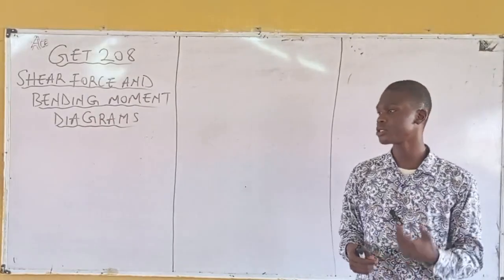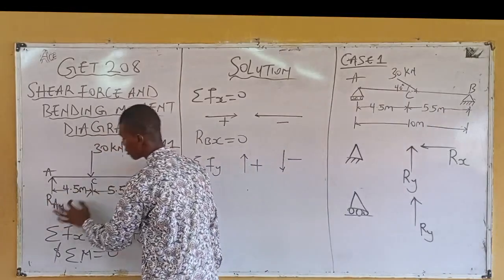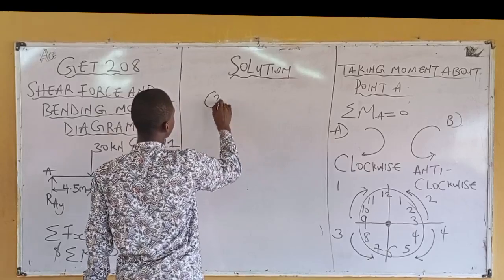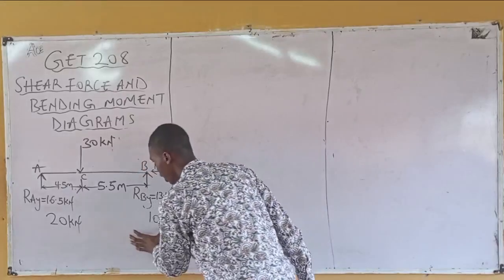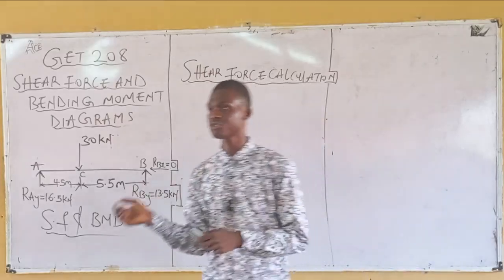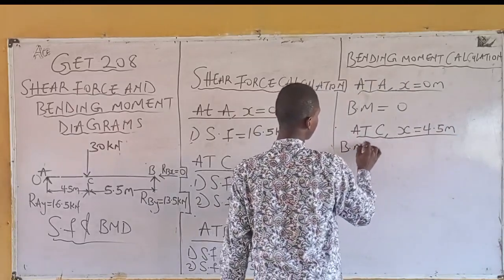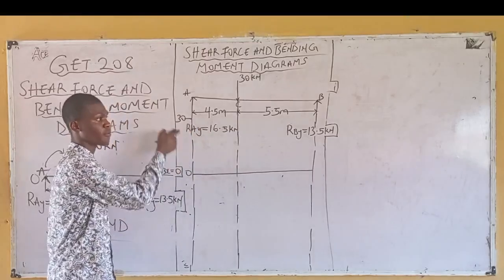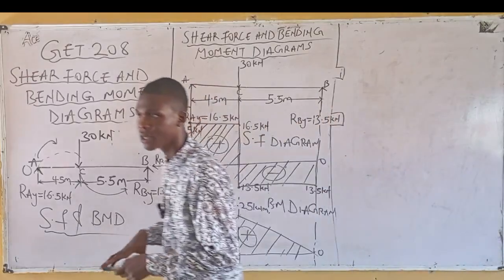How to Draw Shear Force and Bending Moment For Point Loads ~ Strength of Materials.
In this tutorial, we solve a classic structural problem: analyzing a simply supported beam carrying three point loads to draw the Shear Force Diagram (SFD) and Bending Moment Diagram (BMD).

What you'll learn:
How to calculate the support reactions (RA and RB) step-by-step
How to split the beam into relevant sections
How to calculate shear forces at each key section
How to determine bending moments across the beam
How to sketch accurate SFD and BMD diagrams
Practical tips for mastering structural analysis problems

This is an important question under Strength of Materials and Solid Mechanics, especially for engineering students preparing for tests, exams, or assignments.

00:00 - Introduction
01:20 - Understanding the Beam and Load Distribution
10:50 - Support Reaction Calculations
20.00 -  Moment Calculation
30:40 - Section-by-Section Shear Force Analysis
40:30 - Calculating Bending Moments
50:00 - Drawing Shear Force Diagram
60:20  - Drawing Bending Moment Diagram
60:35  - Recap and Key Takeaways

This video is ideal for Civil Engineering, Mechanical Engineering, and Structural Engineering students.